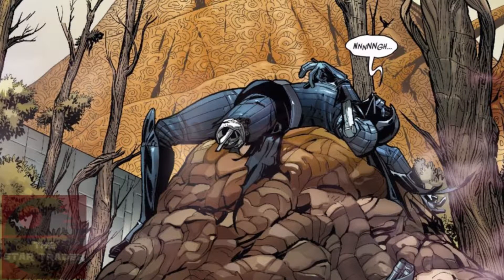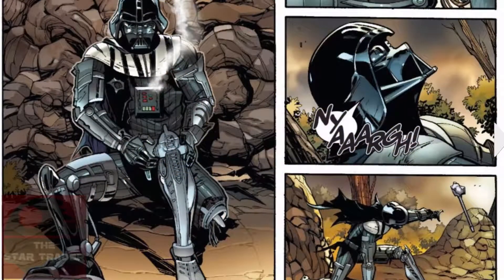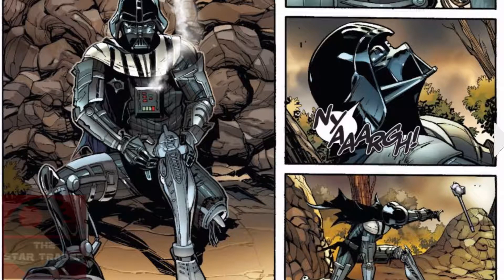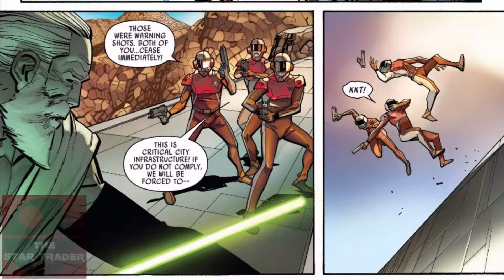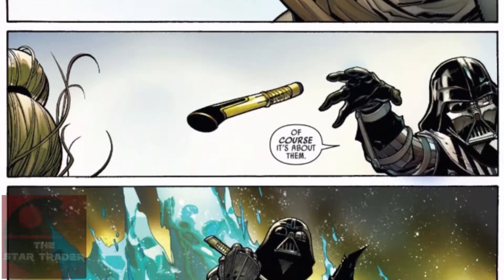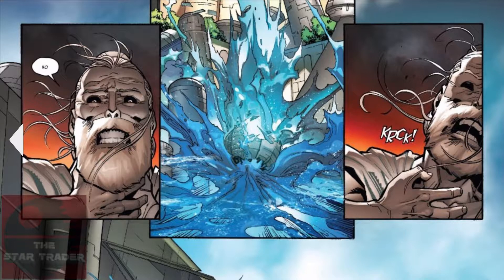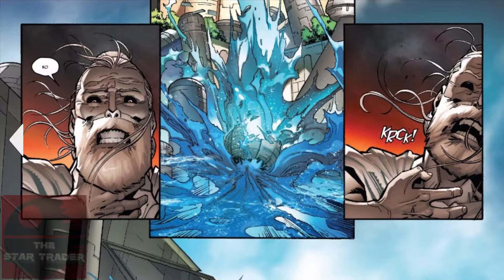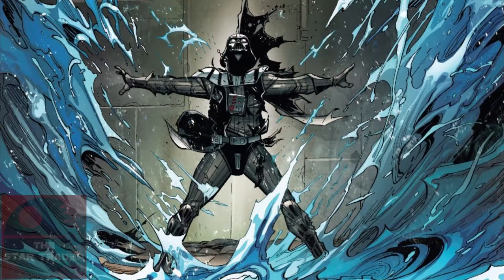How Darth Vader Gets His Lightsaber: Darth Vader Issue #4 Review (SPOILERS)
The 4th Issue of the Darth Vader (2017) series is out and showcases the enormous power of our favorite Sith Lord! Find out how he gets his lightsaber and defeats Master Kirak Infil'a; taker of the Barash Vow.

Watch at your own discretion, as this video contains spoilers of the new issue.